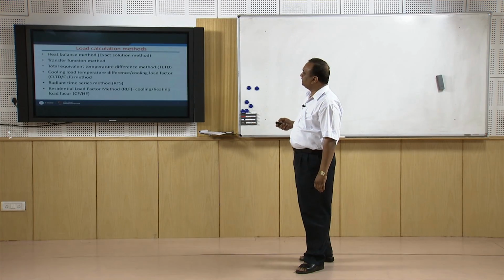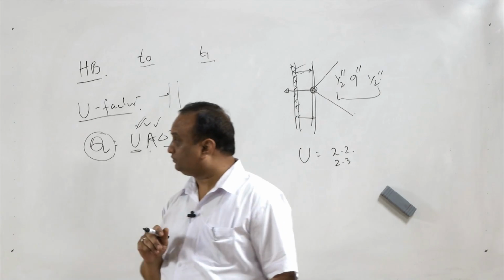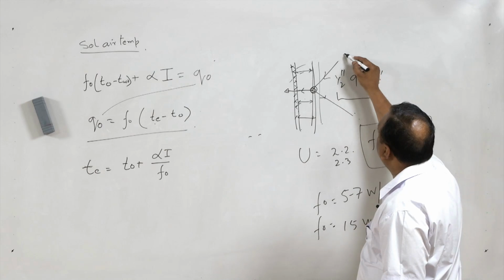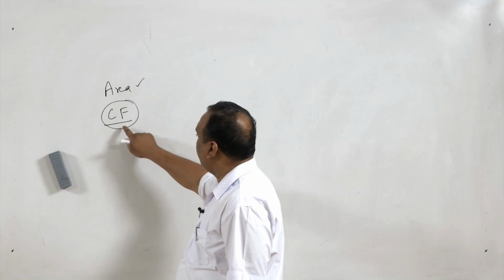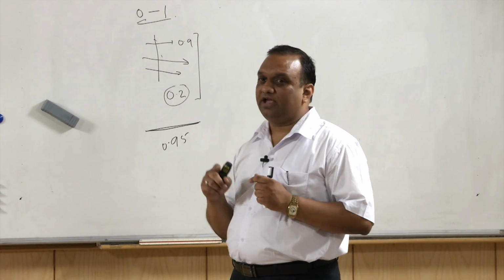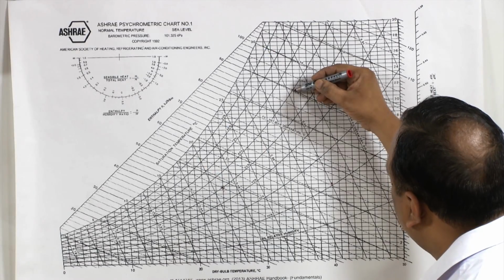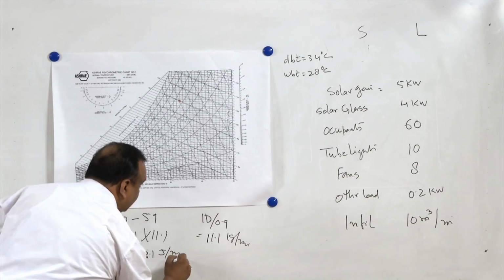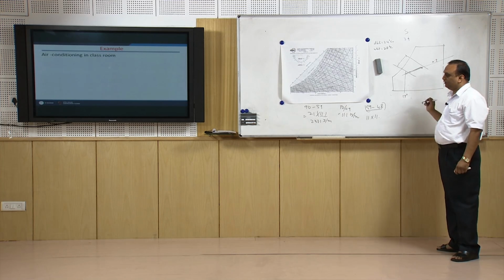Cooling Load -2